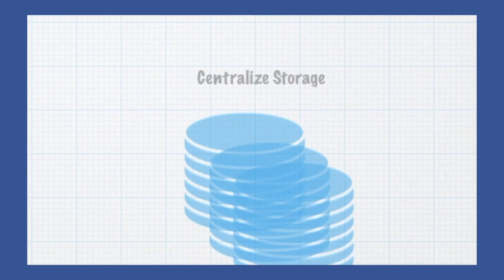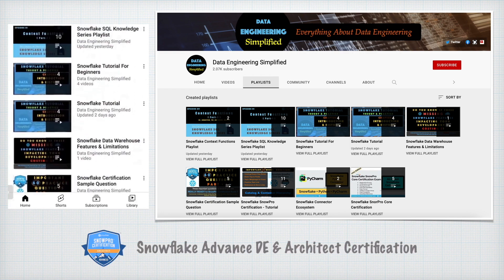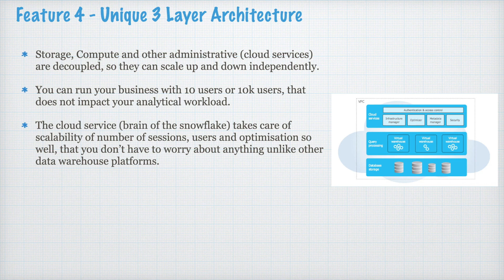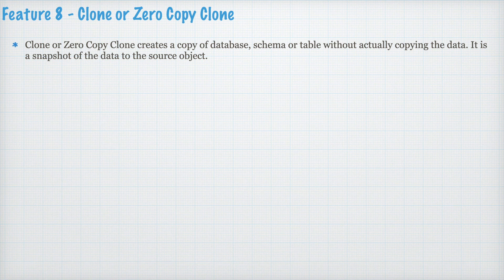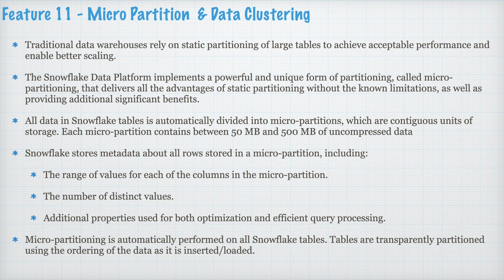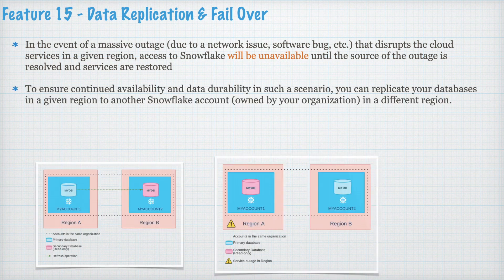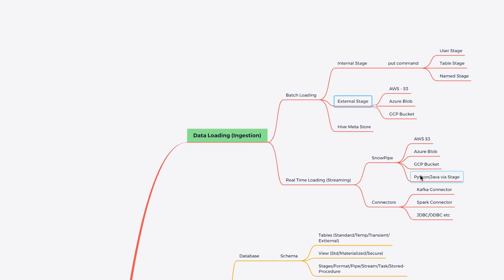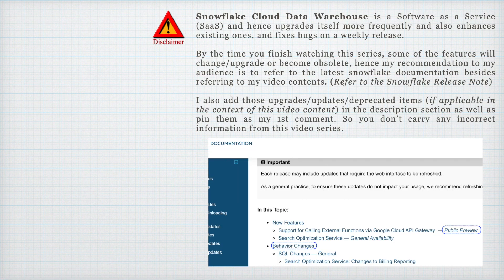Snowflake Unique Features | Chapter-6 | Snowflake Hands-on Tutorial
This "Snowflake Unique Features" Tutorial (Chapter-6) covers 15+ snowflake cloud data platform key features that make snowflake a very different platform from other cloud data solutions like Databricks, RedShift, or Google BigQuery.

By knowing these snowflake unique features, finding the right solution for your data problem is much more easy and cost-effective. Many of us try to solve a problem in a traditional way thinking that snowflake is just another data warehouse solution hosted on a cloud but we are wrong, snowflake has many in-built features that make our solution simple and cost effective.

So enjoy this video series and provide your valuable feedback.

🚀 🚀   Chapters  🚀 🚀
➥ 00:00 What so special about snowflake
➥ 01:19 Welcome Note
➥ 01:08 Covered in this spisode
➥ 01:50 Traditional ETL/ELT Challenges
➥ 03:29 Why to subscribe
➥ 04:30 Feature 1 - Cloud Provide Support
➥ 05:29 Feature 2 - Unlimited Storage & Compute
➥ 06:23 Feature 3 - Data Platform as Service
➥ 07:00 Feature 4 - Unique 3 Layer Architecture
➥ 08:23 Feature 5 - Virtue Warehouse (compute)
➥ 09:14 Feature 6 - Support for semi structure data
➥ 09:48 Feature 7 - Snowflake Time Travel
➥ 10:51 Feature 8 - Snowflake Zero Copy Clone
➥ 11:48 Feature 9 - Continous Data Loading (Snowpipe/Stream/Task)
➥ 12:53 Feature 10 - Support for ANSI SQL + Extended SQL
➥ 13:50 Feature 11 - Snowflake Micropartition & Data Clustering
➥ 15:29 Feature 12 - Snowflake Data Security & Encryption
➥ 16:14 Feature 13 - Snowflake RBACC & DAC
➥ 16:59 Feature 14 - Data Sharing & Reader's Account
➥ 18:03 Feature 15 - Data Replication & Failover
➥ 19:13 Feature 16 - Snowflake Connectors & Driver Eco System
➥ 19:38 Feature 17 - Snowflake Partner Connect
➥ 20:06 Feature 18 - Snowflake Data Market Place
➥ 21:02 Snowflake Feature Map
➥ 25:06 Learning in this episode
➥ 25:23 Thank you note & next chapter
➥ 25:37 Disclaimer

🚀 🚀  Snowflake Tutotorials (Beginners) All Episodes  🚀🚀